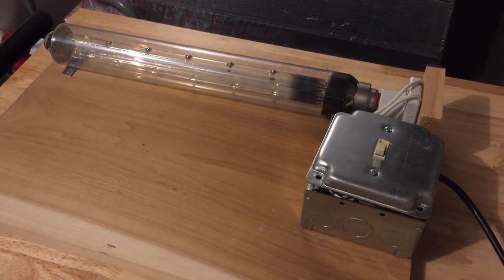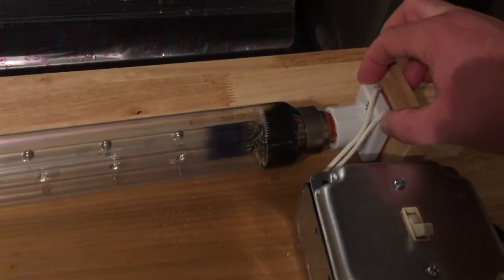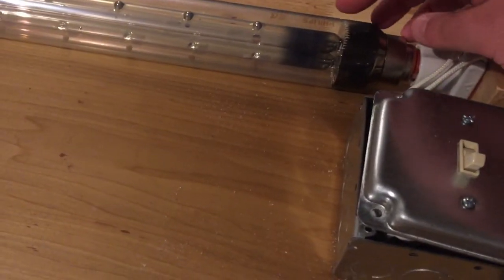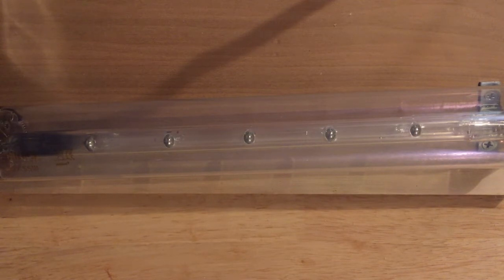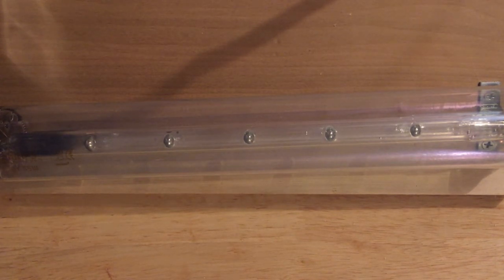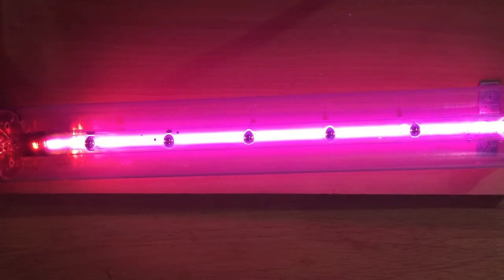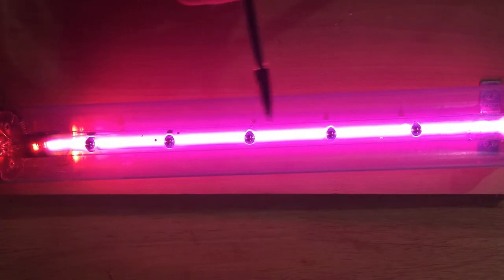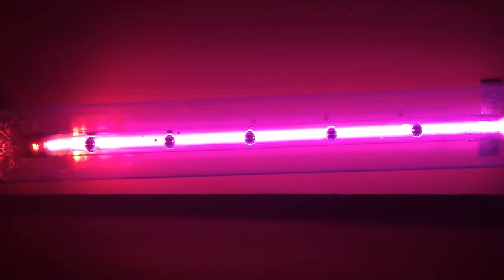Low Pressure Sodium Vapor Lamp - First Strike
Low Pressure Sodium Vapor Lamps produce monochromatic (single color) light at a 589.3 nm wavelength (yellow). Availability of monochromatic light enables some interesting classroom demonstrations, which we show in other videos, including:

In this video, we show the parts of the LP sodium lamp assembly, and we strike (start) the lamp for the first time. LP sodium lamps contain a mixture of neon and argon gas, which carries current through the bulb at start-up to heat the lamp, glowing pink. Solid sodium nodules in the lamp vaporize as temperature increases, filling the bulb with sodium gas. As sodium begins to dominate the bulb's gas mixture, the output light becomes monochromatic.

This video shows the time-lapsed progression of the lamp color from pink (neon dominated) light to yellow (sodium dominated) light. Time lapsed video sections run at 32X speed.

To build a similar LP sodium vapor lamp demonstration apparatus for you classroom, the following core parts are needed:

1. Philips 55-watt SOX55 Low Pressure Sodium Light Bulb

2. Fulham Lighting Workhorse ABallast, WH2-120-C

Leviton 8806 Glazed Porcelain Lampholder Bayonet Base